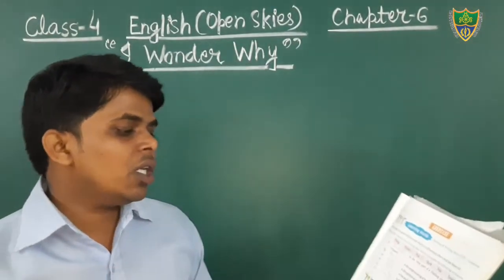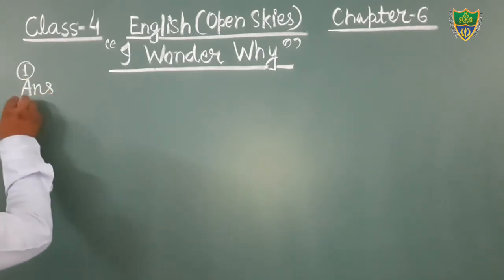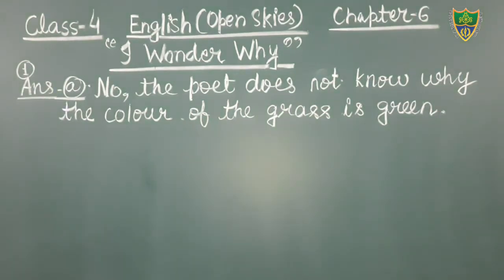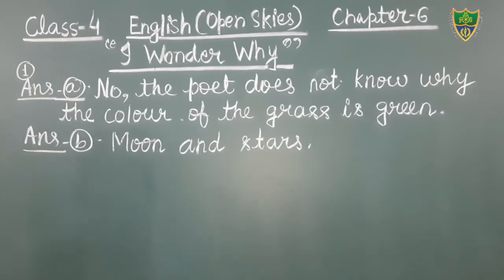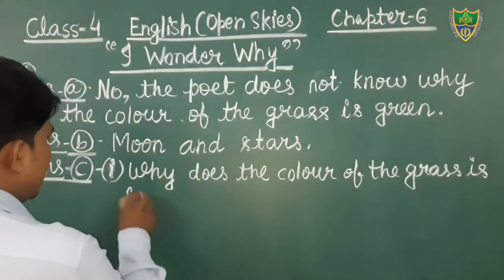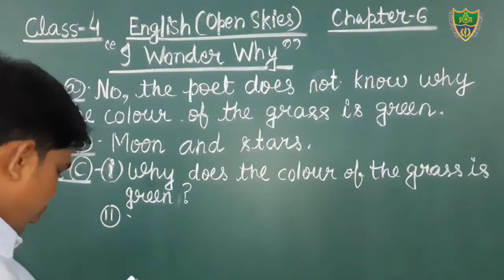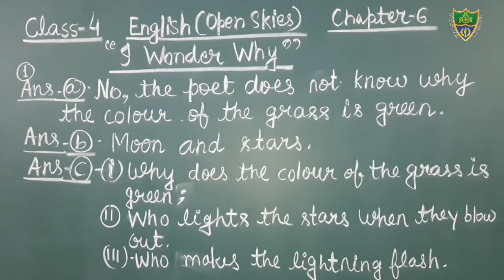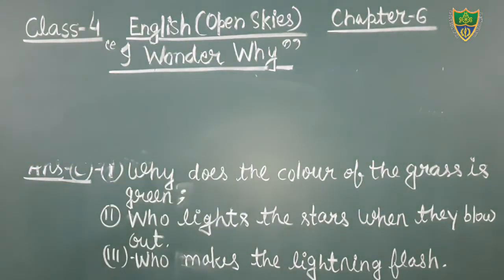Class-4, English {Open Skies}, Chapter-6"I Wonder Why"{Question-Answer}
14/10/2020
Detail study of question- answer given in the chapter-6.